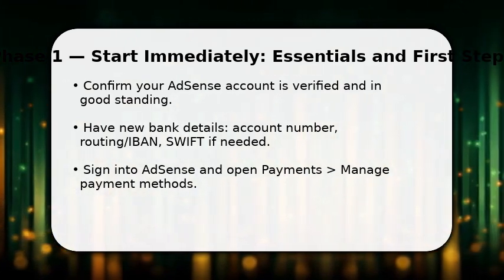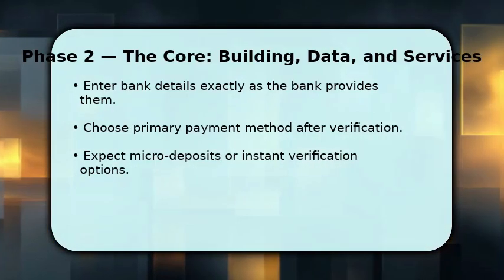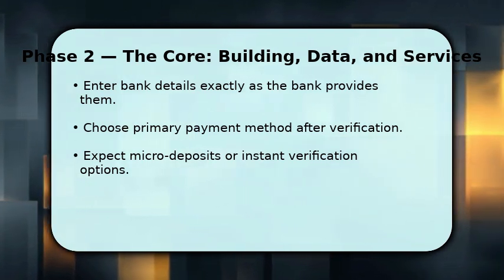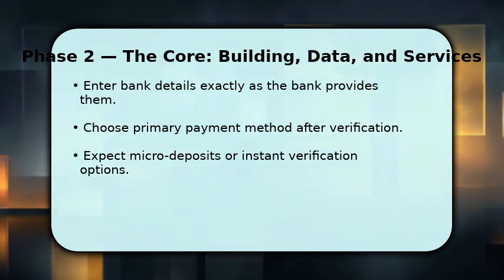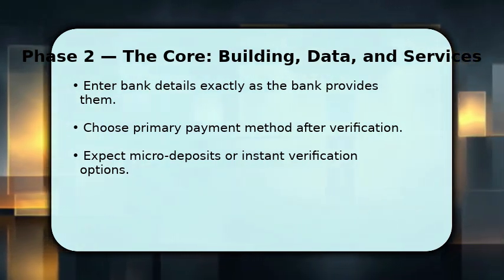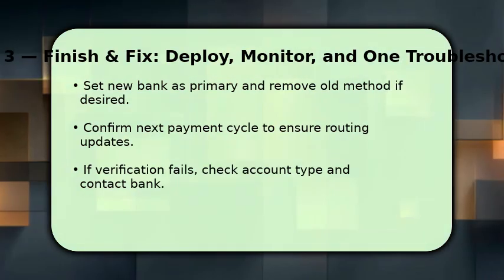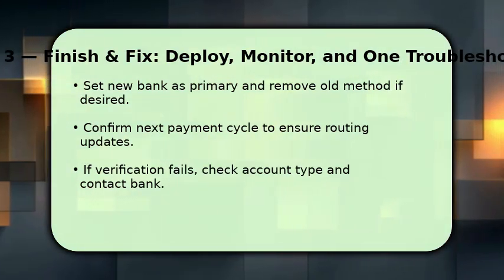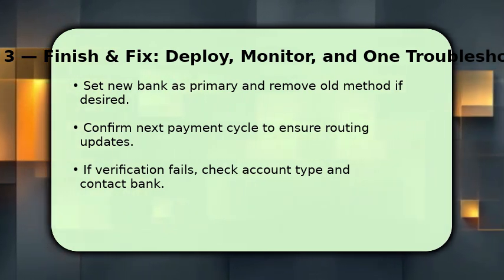How to Change Bank Account on Google Adsense - Step by Step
How to Change Bank Account on Google Adsense - Step by Step | 🔒 Surfshark VPN Deal — Stay private and secure. $1.99/mo + 3 Months Free ▸

Learn the detailed process of changing your bank account linked to Google AdSense with our comprehensive guide. Follow step-bythy instructions for a smooth transition and ensure uninterrupted ad revenue flow.

change bank account, Google AdSense, account update, financial details on YouTube, managing advertising funds,